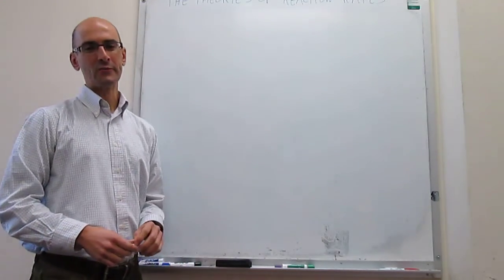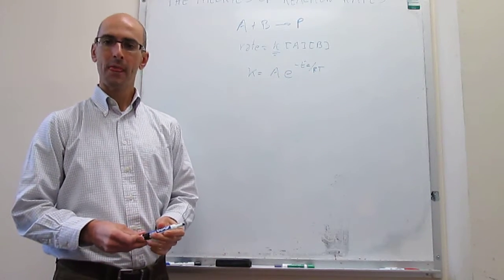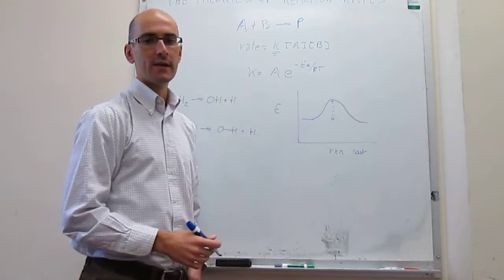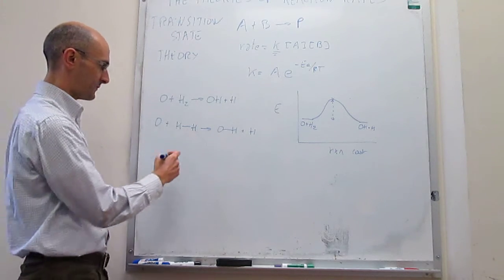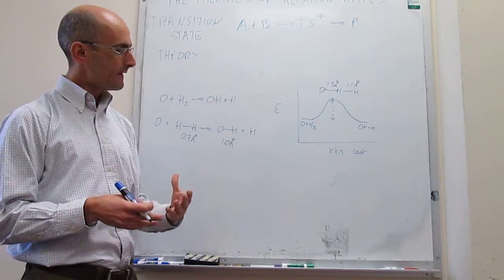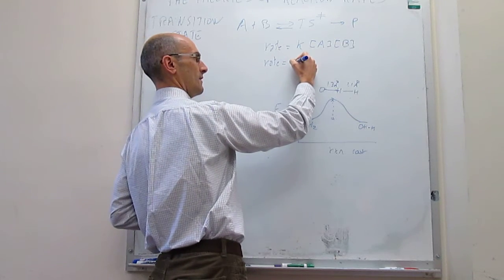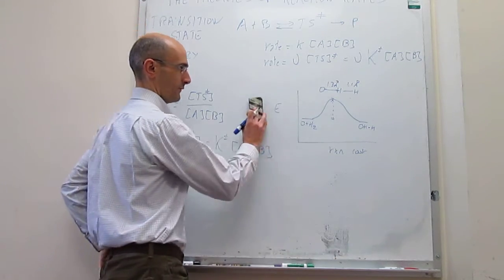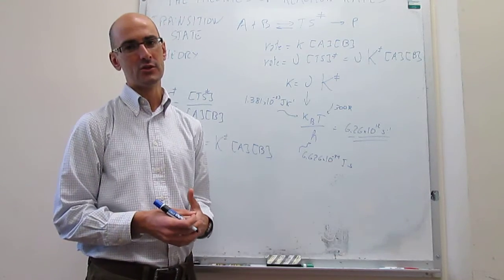Transition state theory. Introduction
9-8. This video introduces the theories of chemical reaction rates. Specifically, collision theory is briefly mentioned, but focus is placed on the fundamentals of transition state theory.